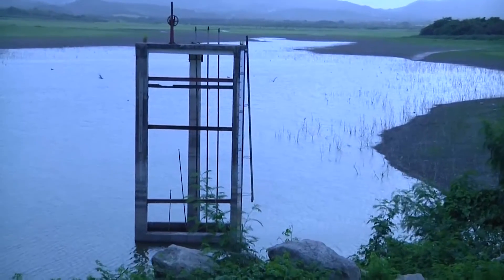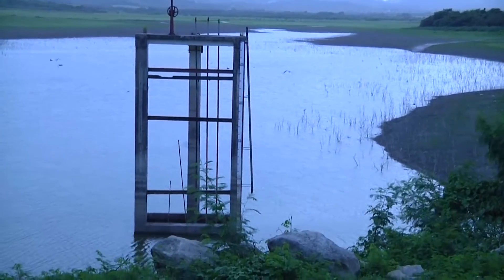APUA reports boost in surface water supplies